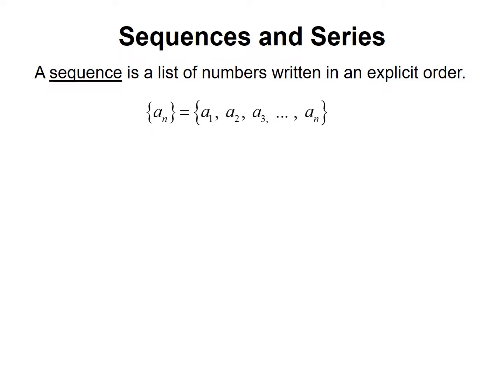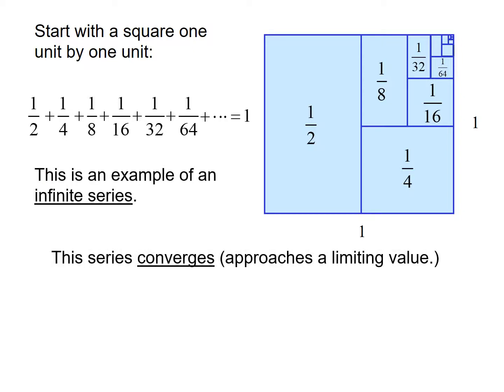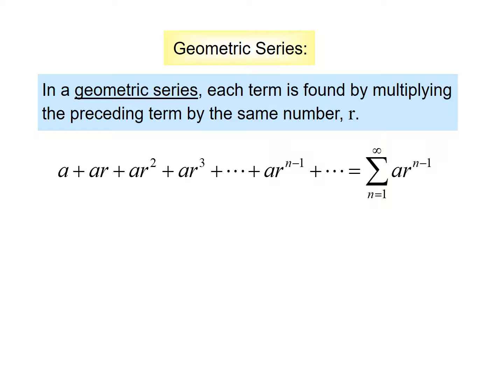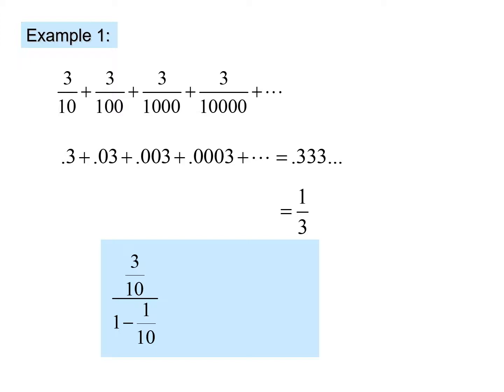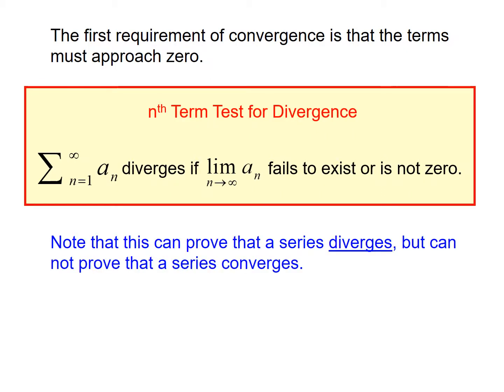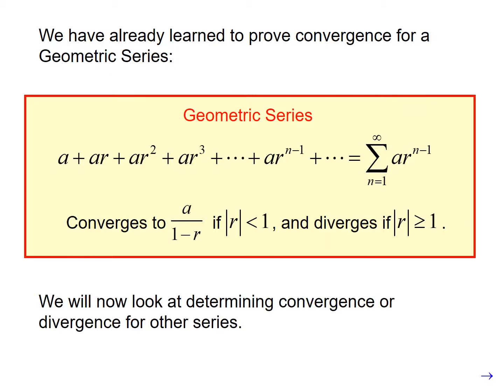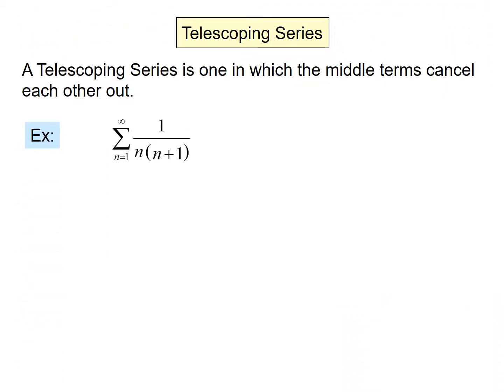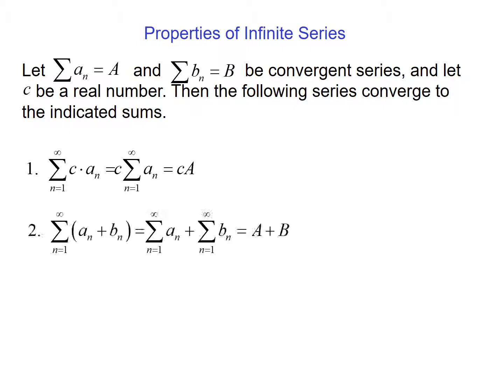Calc 9a Test for Divergence and Convergence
nth Term Test, Geometric Series, Telescoping Series